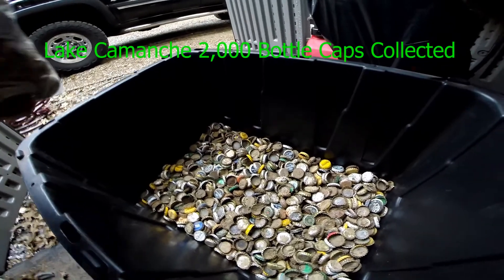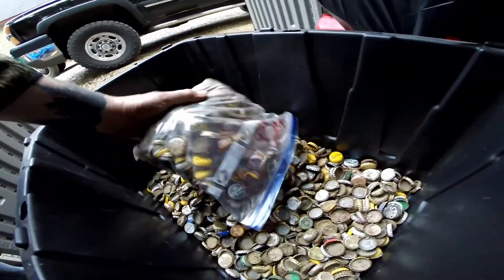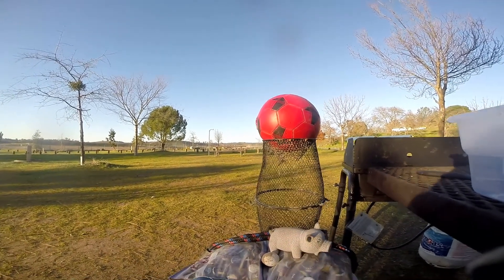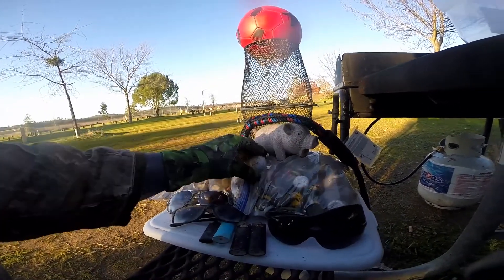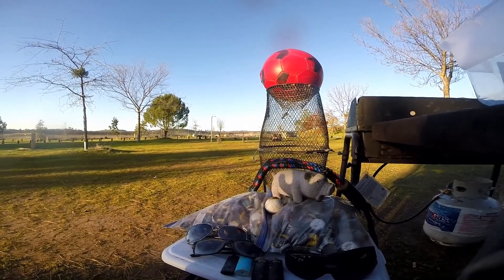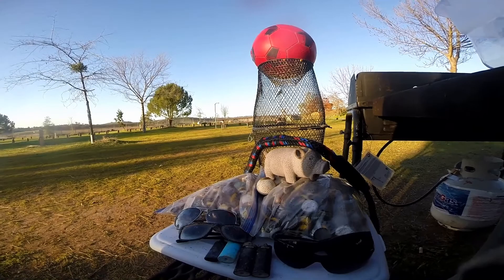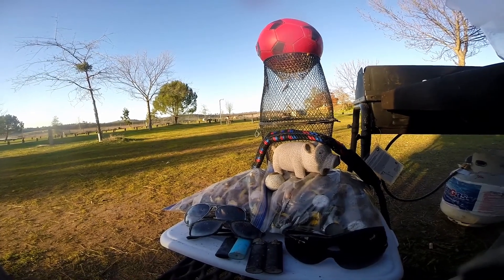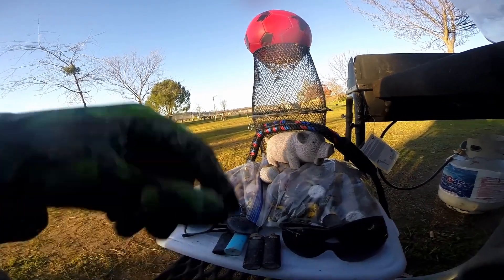Lake Camanche 2,000 Bottle Caps Collected + Some Really Cool Finds Amador County Trash Cleanup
-The Eastbayanglers-

-Follow us-